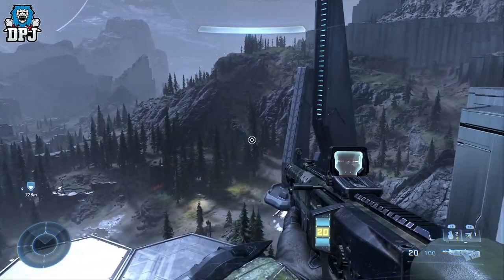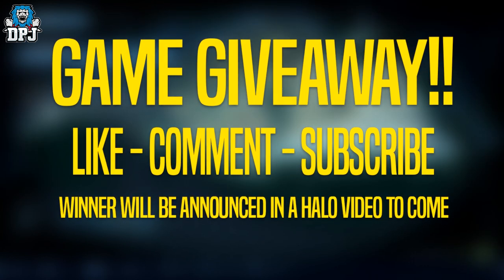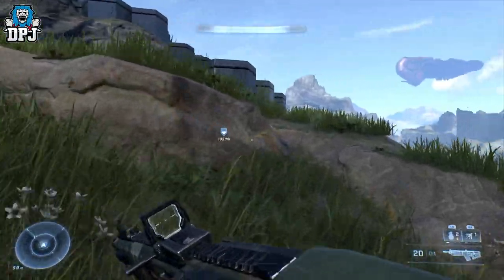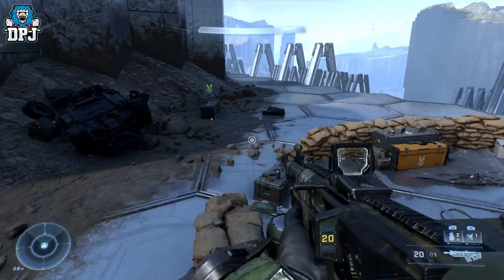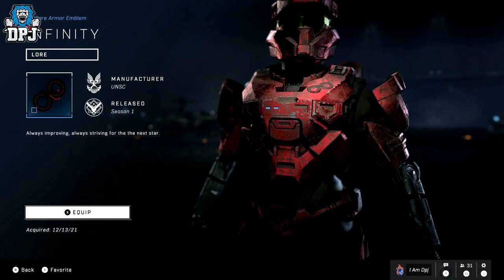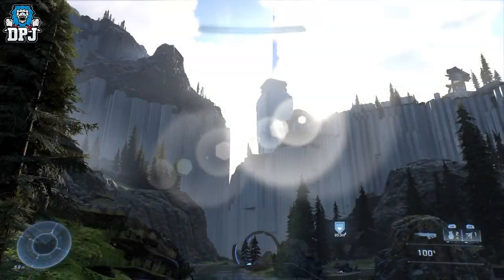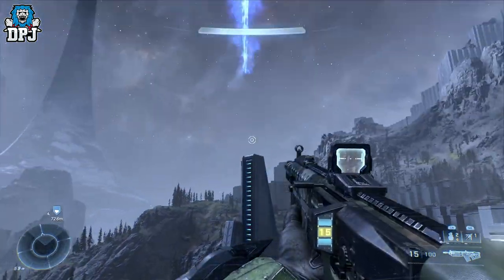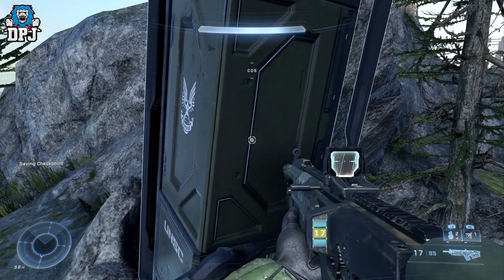Halo Infinite: How To Get All 6 SECRET MULTIPLAYER EMBLEMS - Weapons & Armor Emblem Collectables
Halo Infinite Hidden Mjolnir Armory Locker Armor & Weapon Emblems Guide, in this video I will show you where to find all 6 secret emblems from the campaign.

Timestamps:
00:00 - Halo Infinite Campaign Mjolnir Armory Locker Emblem Guide
01:07 - How To Get A Banshee / Wasp
01:44 - Banished Armor Emblem Location / How To Get
02:35 - Banished Weapon Emblem Location / How To Get
03:36 - Windfall Armor Emblem Location / How To Get
04:40 - Infinity Armor Emblem Location / How To Get
05:20 - Griffin Weapon Emblem Location / How To Get
06:21 - Griffin Armor Emblem Location / How To Get